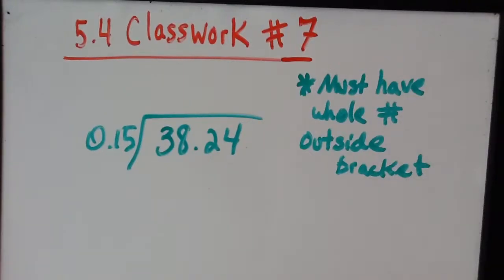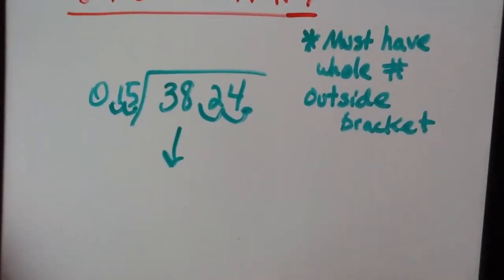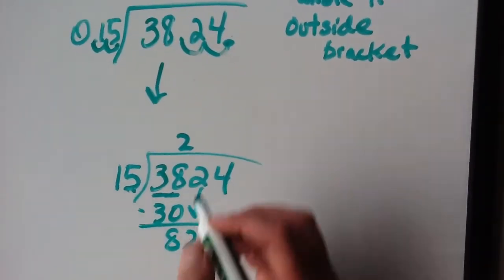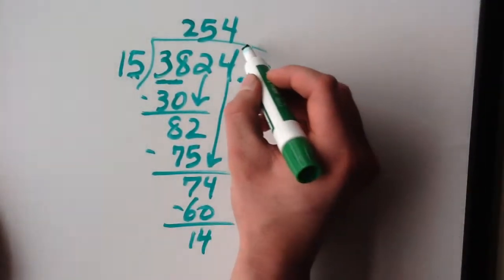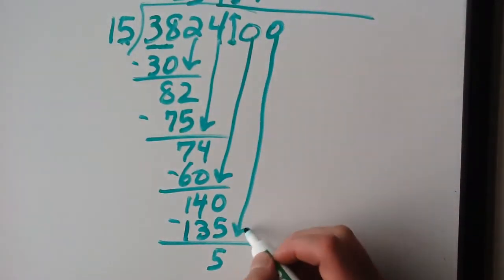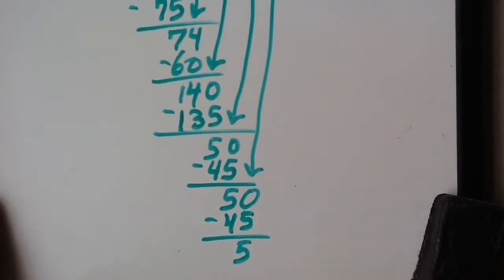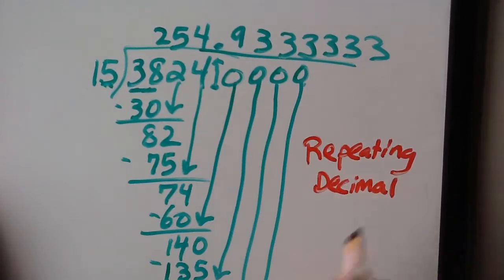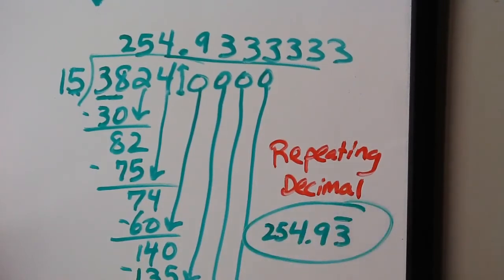Divide Decimals #1 (5.4 - 6th)